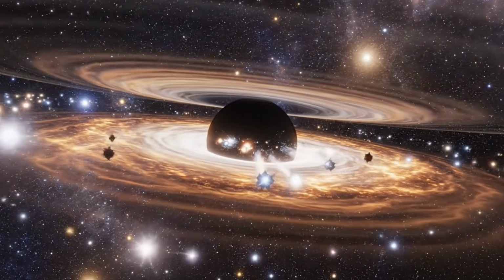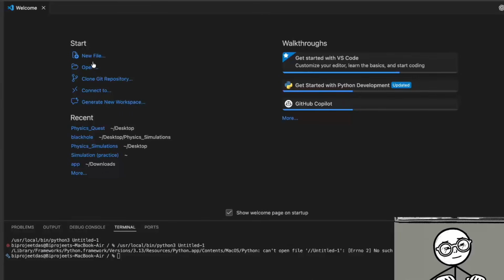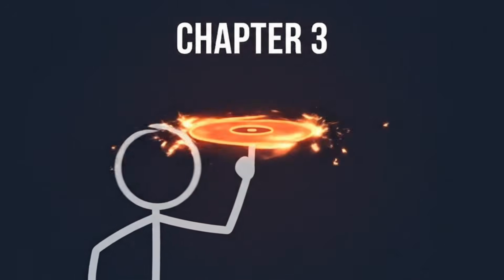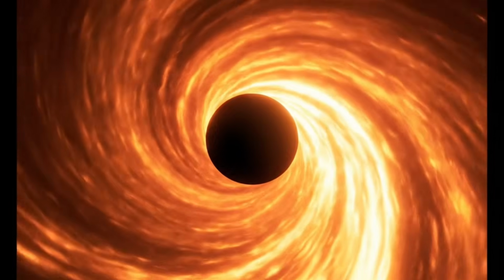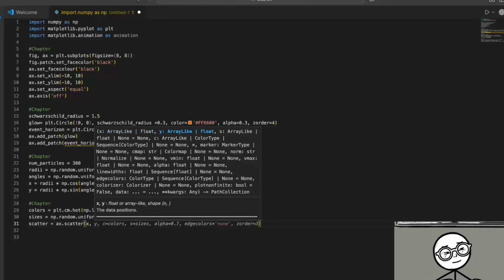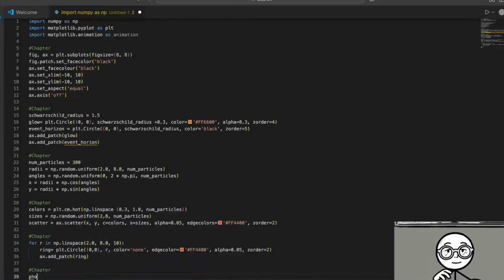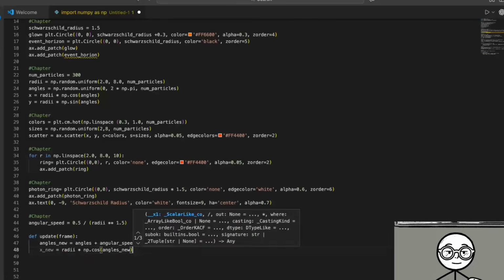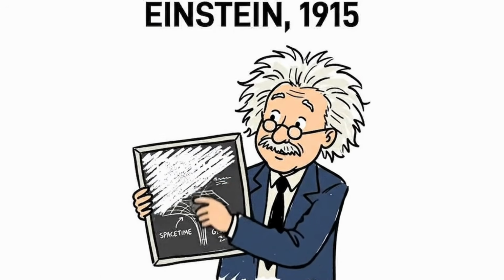Simulating a black hole in your computer is easier than you think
Ever wondered what a black hole looks like through code? Today, I’m simulating a black hole using Python! 🌌💻 Watch how we bend light and calculate gravity using just a few lines of code.

Here are the research papers, i have referred to in the video.